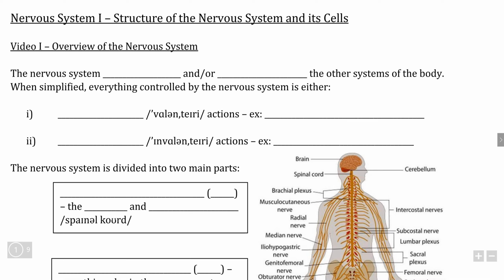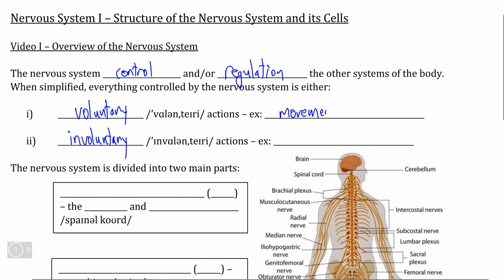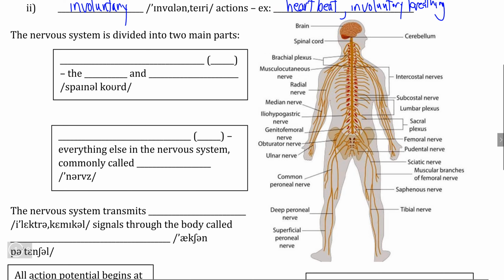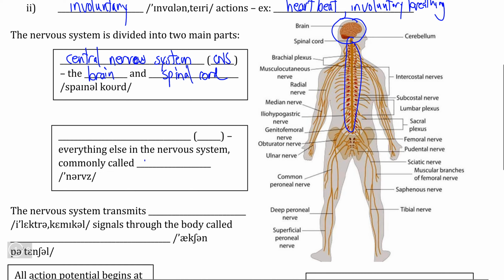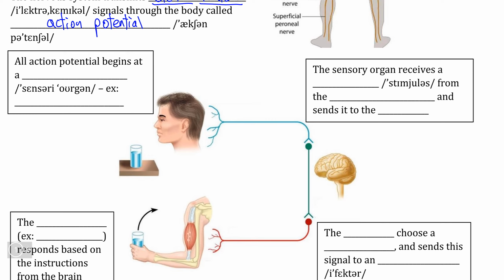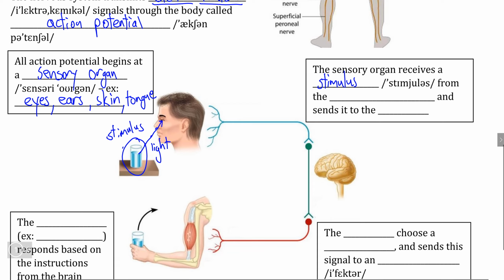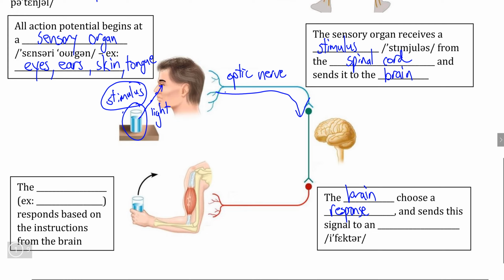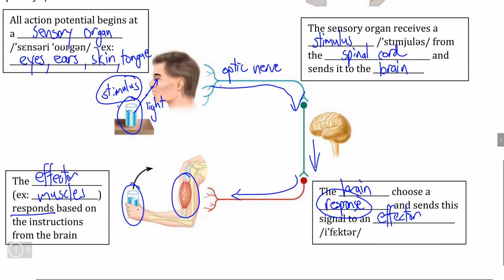Nervous System I, Video I - Overview of the Nervous System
Instructional Video introducing the overall structure of the nervous system, distinctions between central and peripheral nervous systems, and the pathway of action potential through a nervous system pathway.